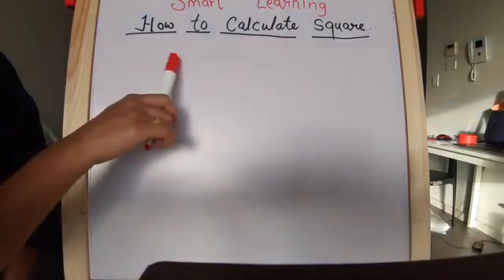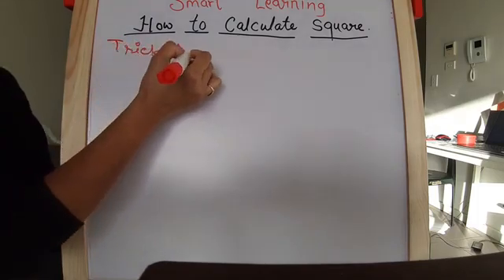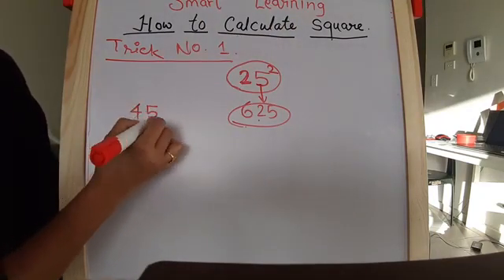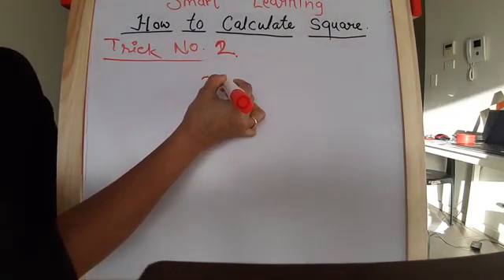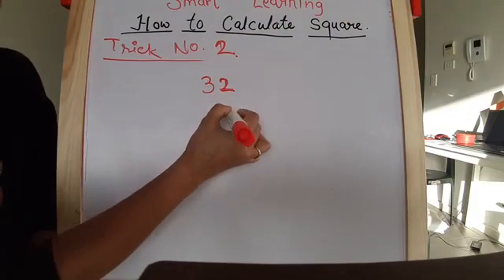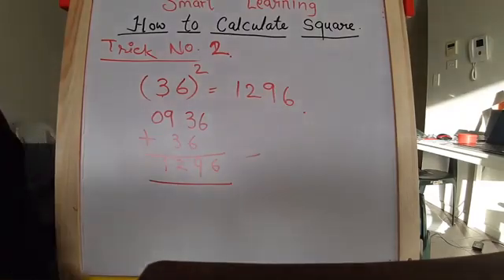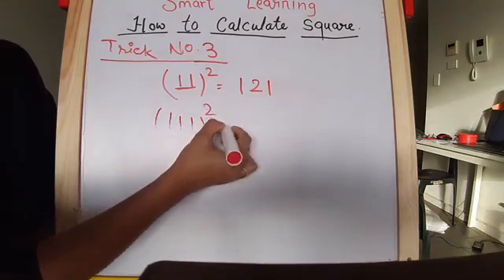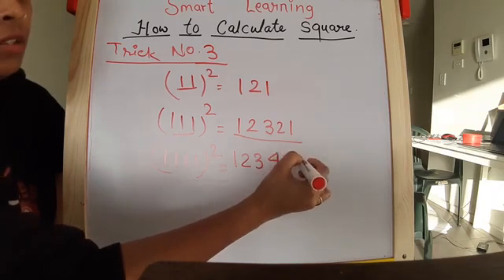Tiching class dekho aur samjha